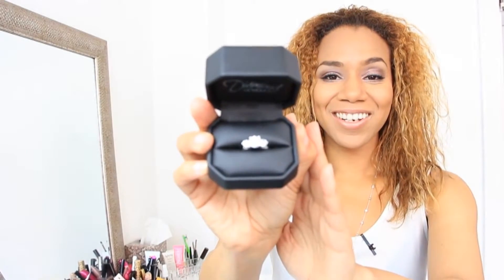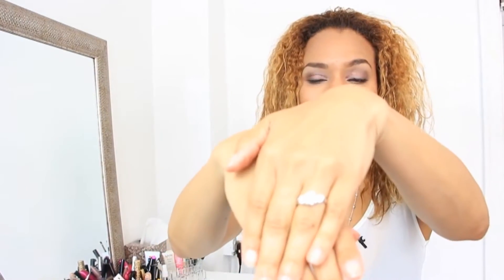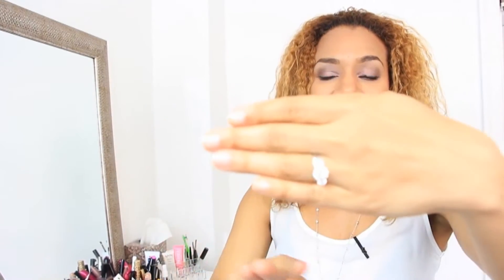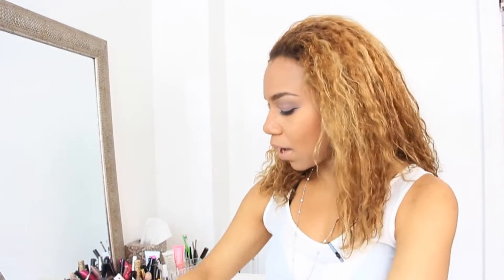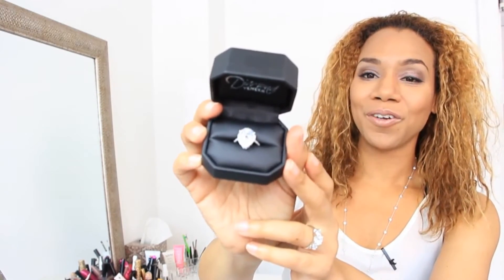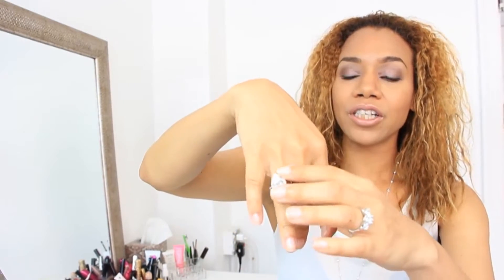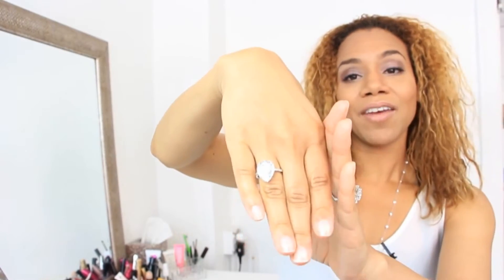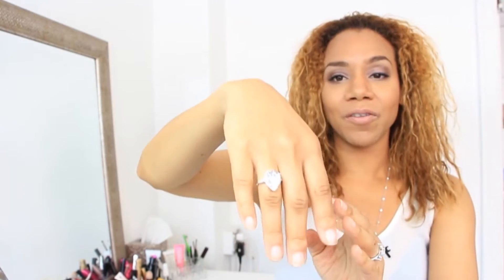Diamond Veneer Review: Daisi Pollard - Part 2 - Best simulated diamonds in the World!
Daisi Jo Pollard Sepulveda reviews Diamond Veneer, the best simulates diamond rings, synthetic pendants & man made earrings in the World! Enjoy !

The best simulated diamonds in the World are from Diamond Veneer.